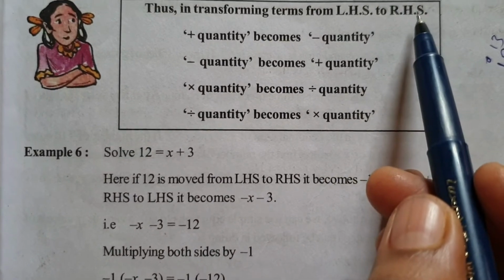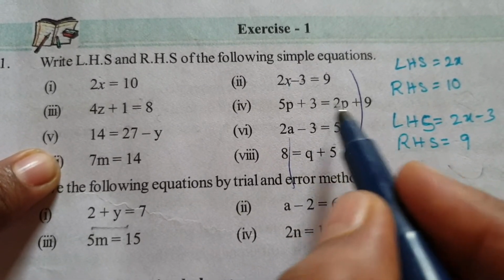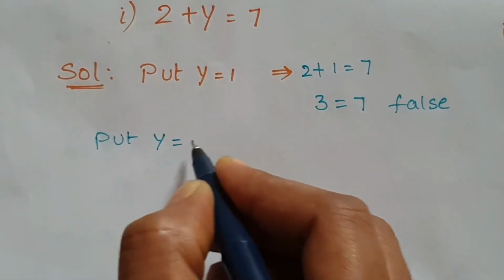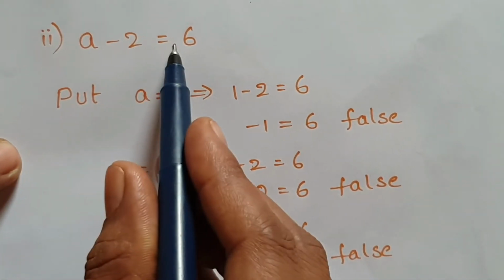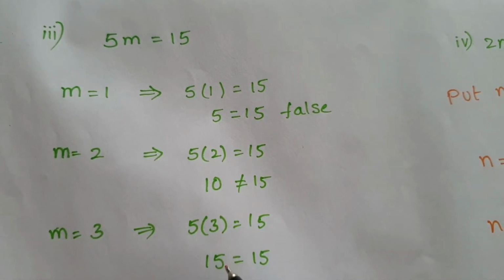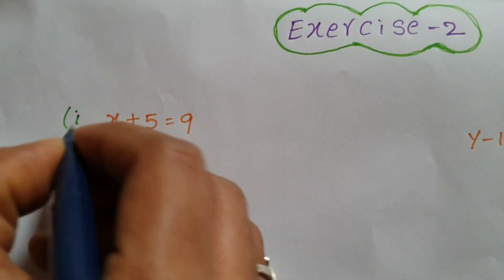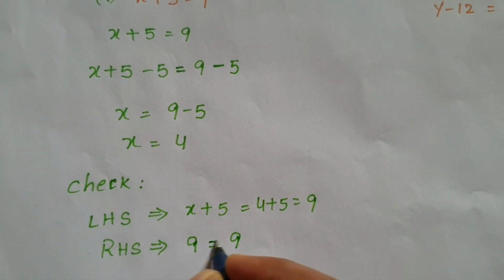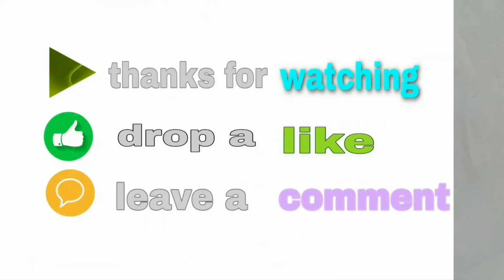7th class Simple equations part-1||BY ARUNA EDUCATION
7th class Simple equations part-1||BY ARUNA EDUCATION

7th class#chapter3#Simple equations#part-1#